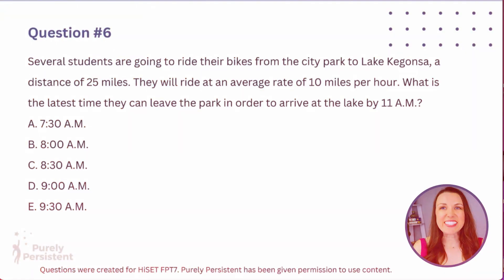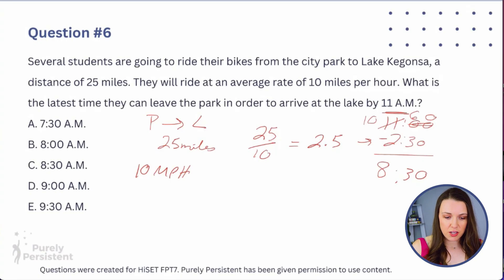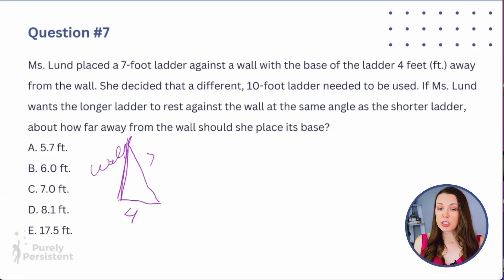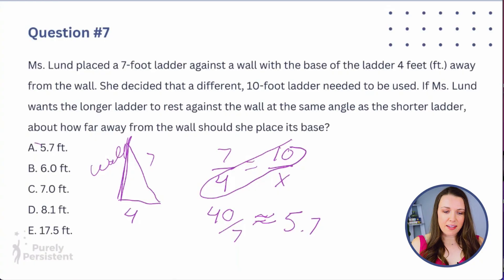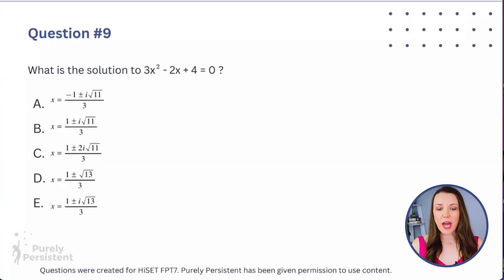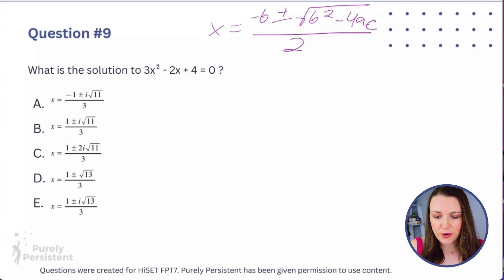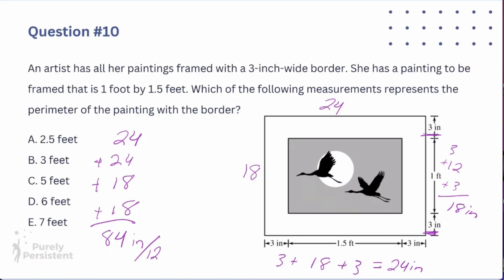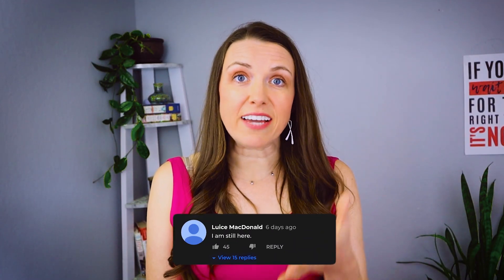GED/HiSET Math - Take a Test with Me! Part 2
Students – Want to make faster progress on your GED or HiSET? Get step-by-step lessons, practice, and personal guidance inside my membership:

Teachers – I send out free teaching tools, tips, and ready-to-use resources each week. Hop on the list here:

In this video (Part 2!), we’re continuing the HiSET math practice test—covering more quadratic equations and tackling additional must-know math topics. Whether you’re preparing for the GED or HiSET, this is a great way to strengthen your skills and build confidence!

Purely Persistent Academy: Student Edition